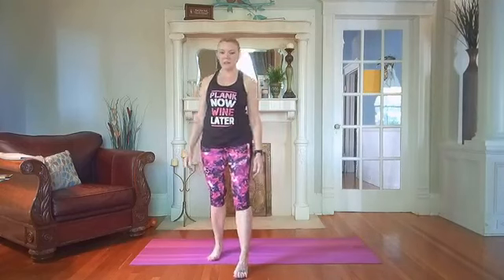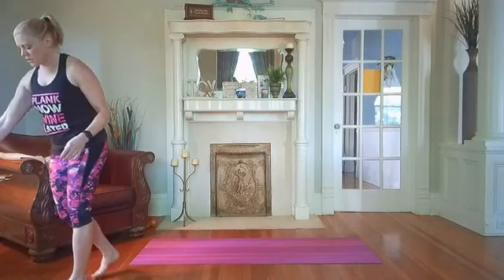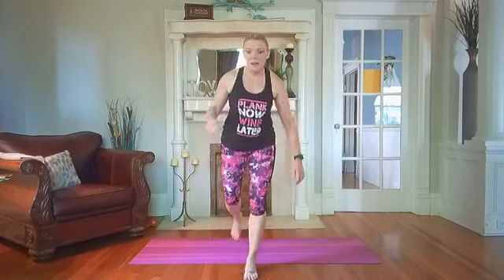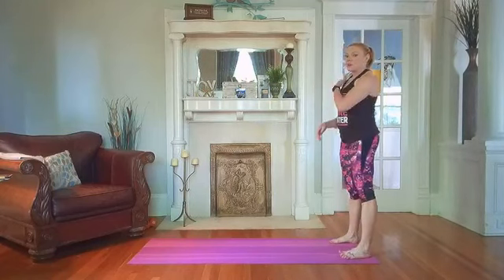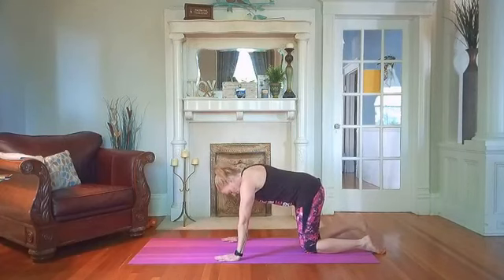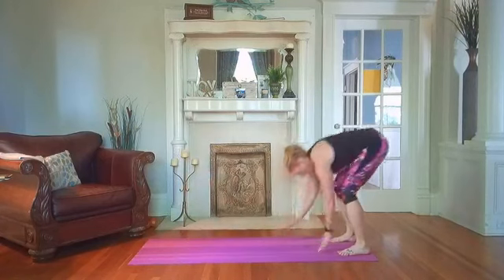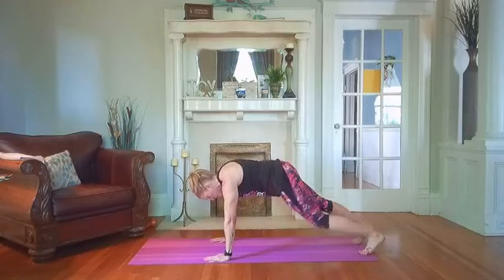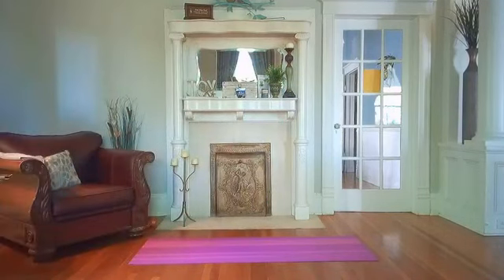20 Minute Home Workout from Facebook Live April 7, 2020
No Equipment needed.  Just an open space to move a little.  7 different exercises, 40 seconds each and completing 3 sets.